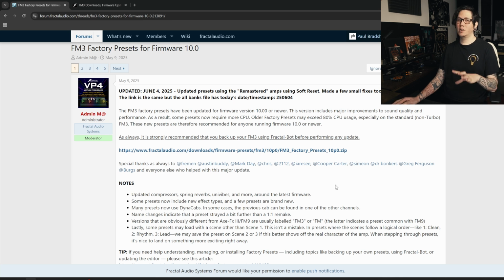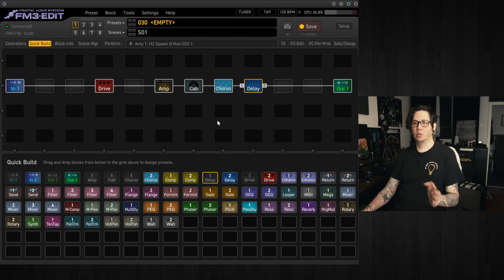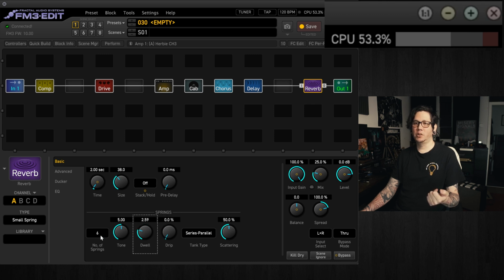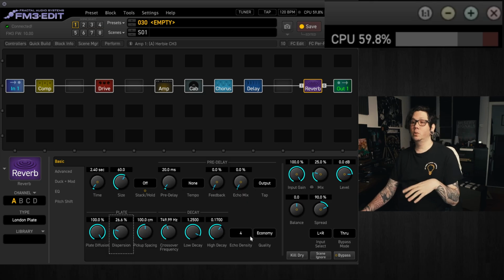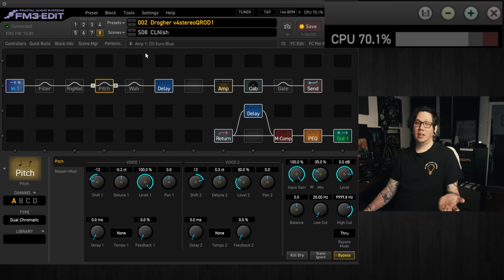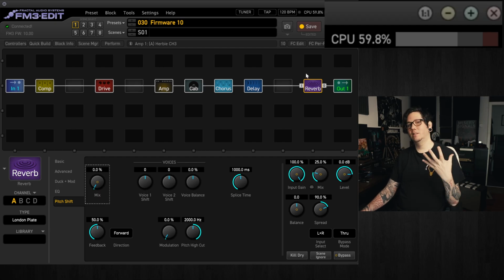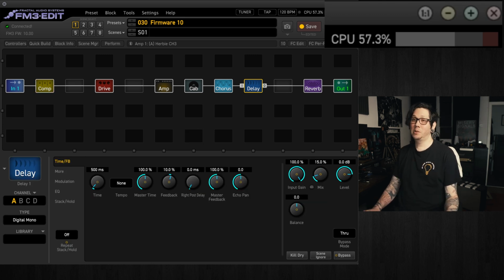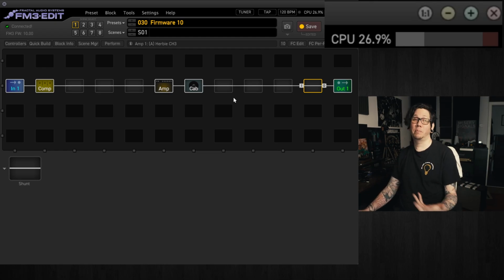Fractal FM3 Firmware 10 : Managing Increased CPU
TIME STAMPS
00:00 Intro
00:30 Updated Factory Presets and where to get them
01:21 What we're looking at today
02:18 Basic preset to look at CPU usage in FW10
02:52 What did FW10 bring?
03:35 Reverb block
06:28 Making concessions
09:05 There's Shimmer now in the Reverb block
10:09 Compressor block
11:15 Optimising for quality